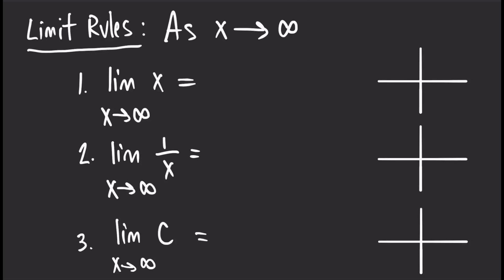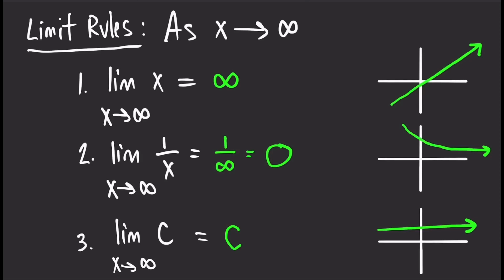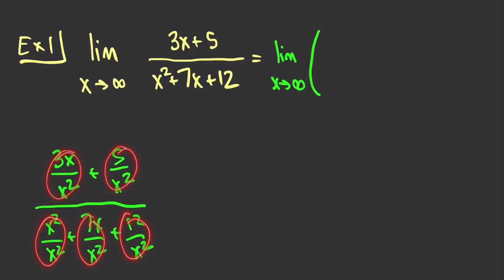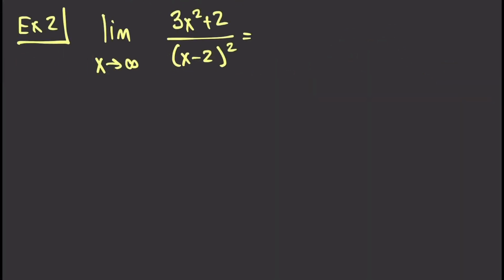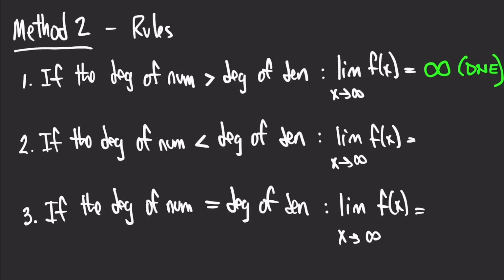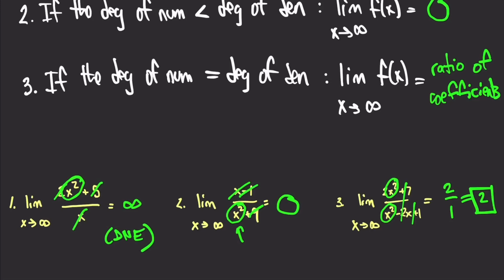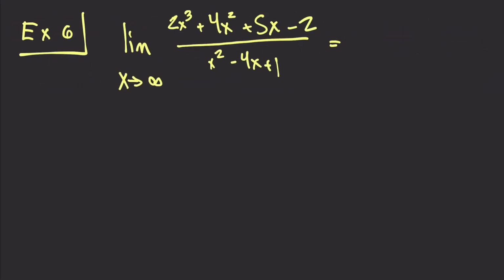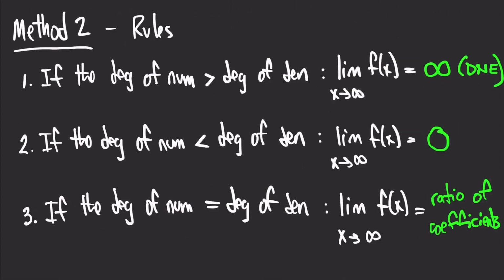Pre Calc Lesson 12 10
Pre-Calc lesson on finding limits to infinity.